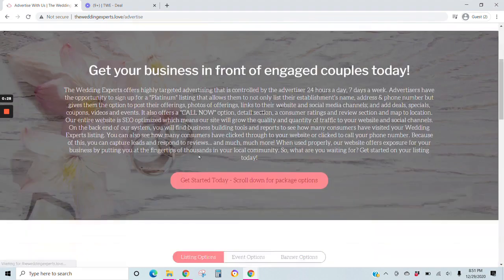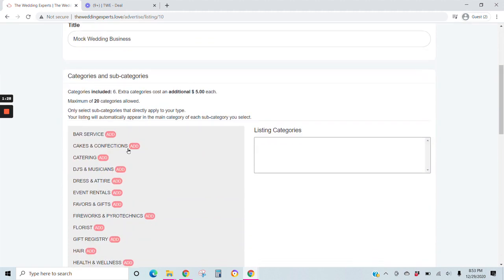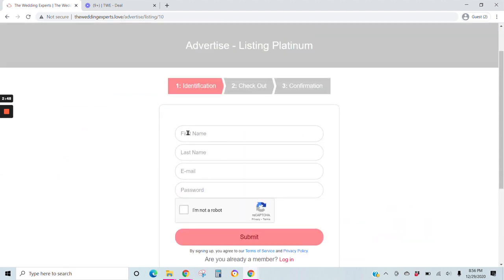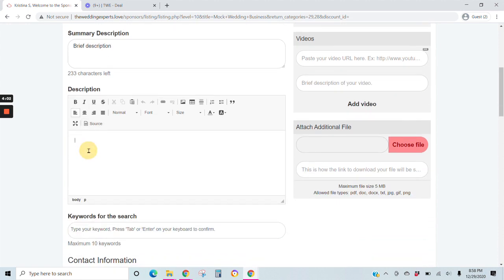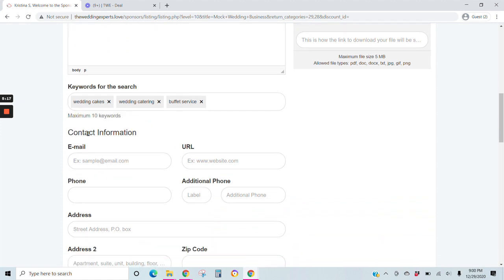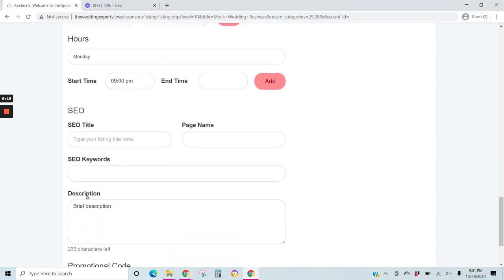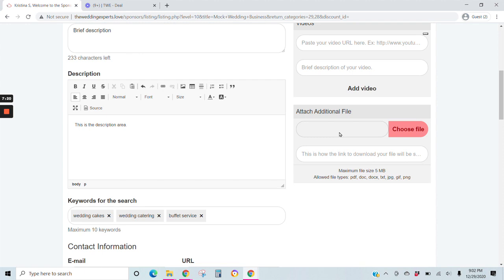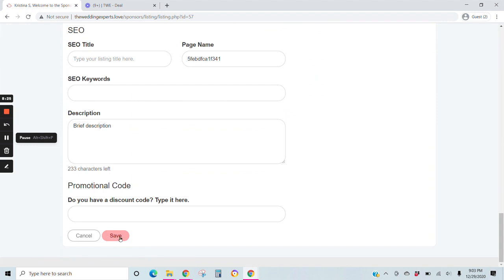Tutorial - Setting Up Your Business Listing on The Wedding Experts